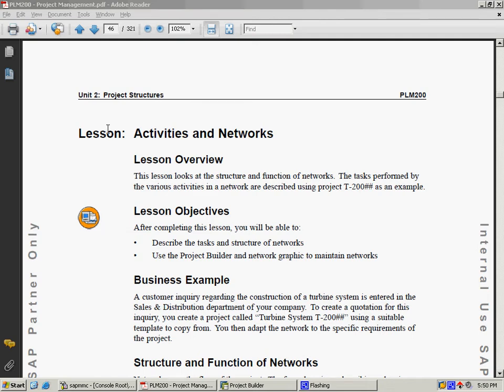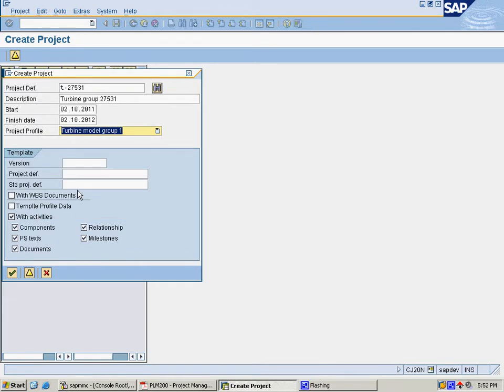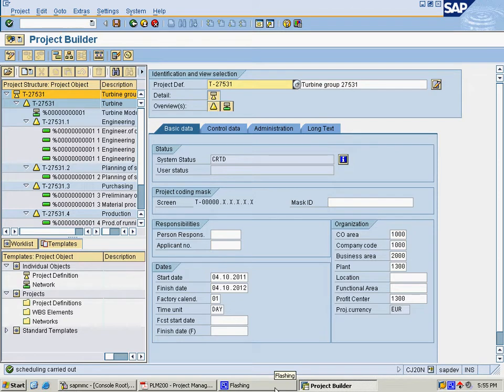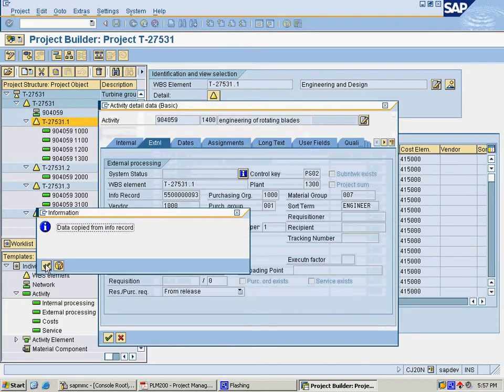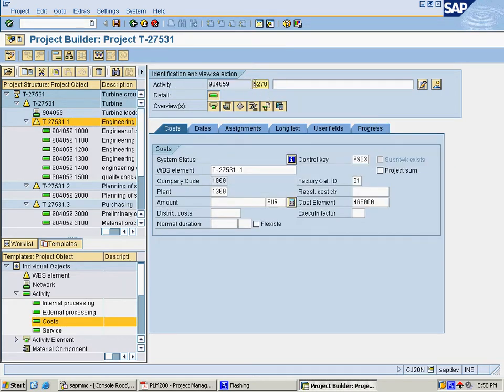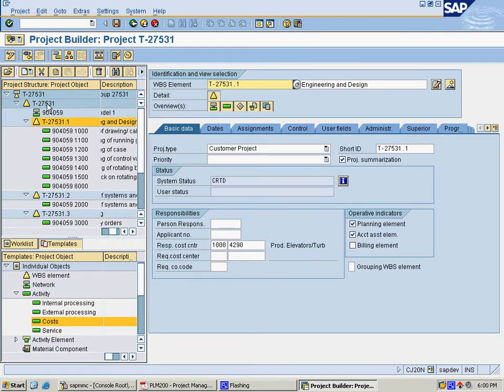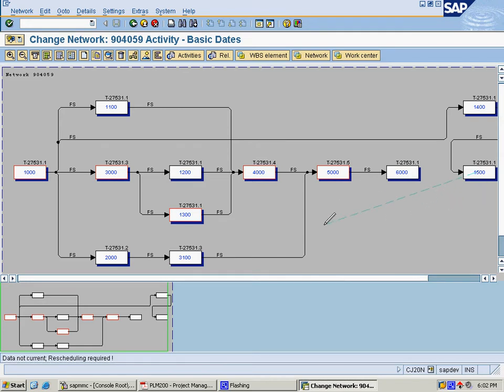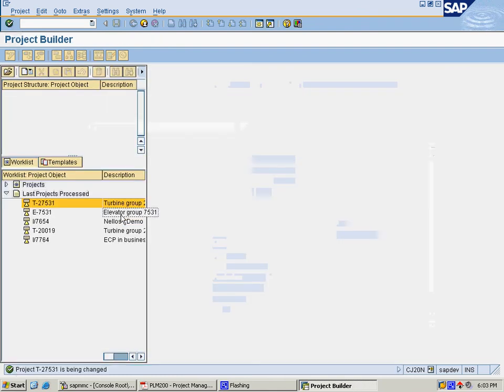plm 200 2